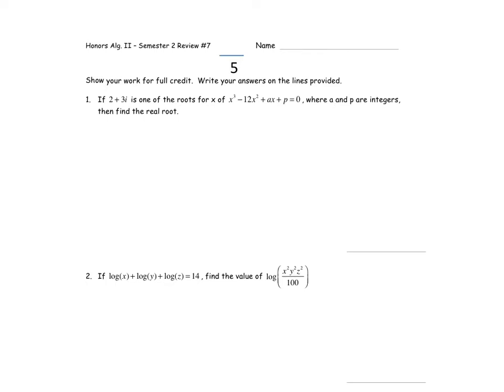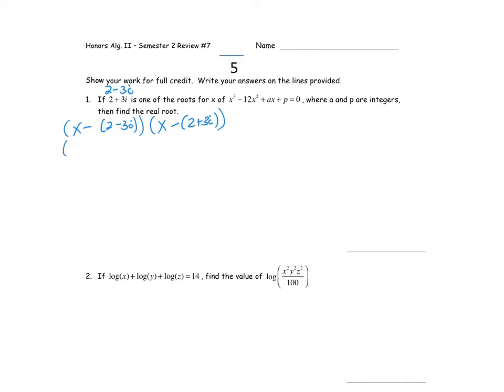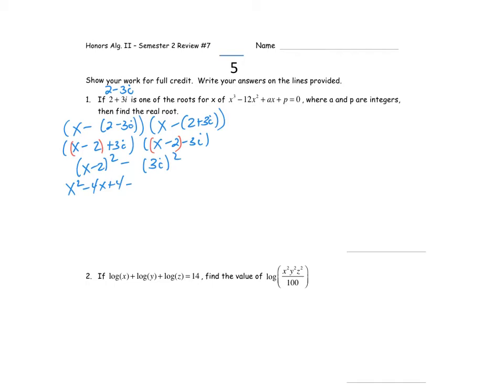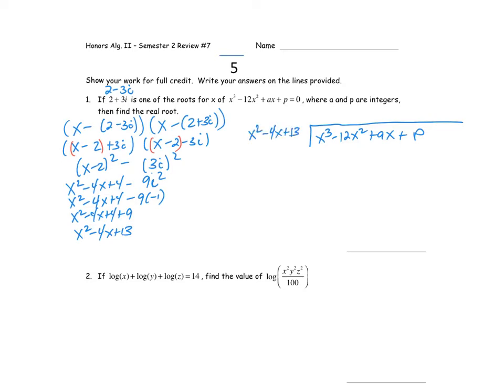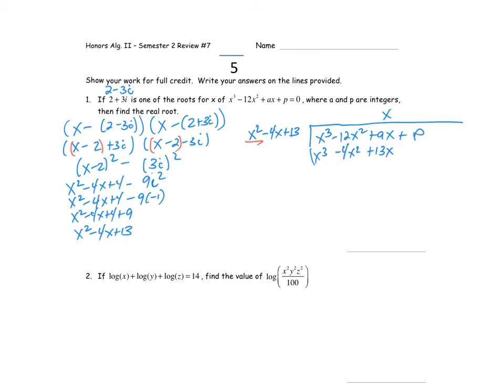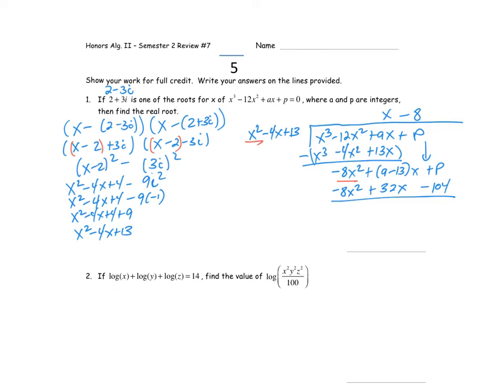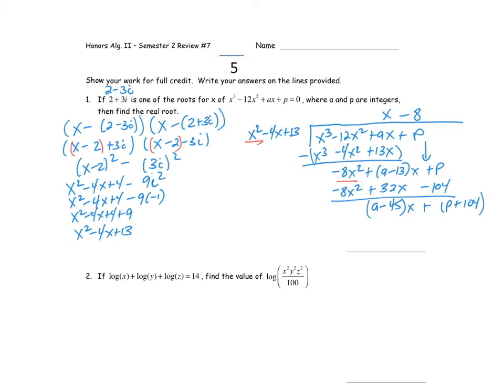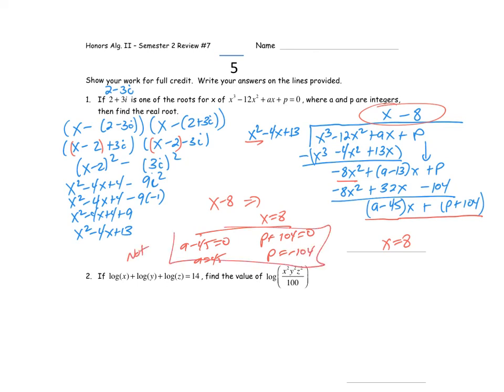Problem #1 Semester II Review #7